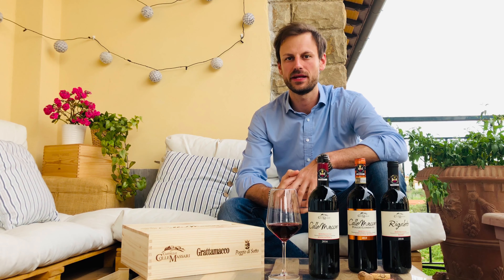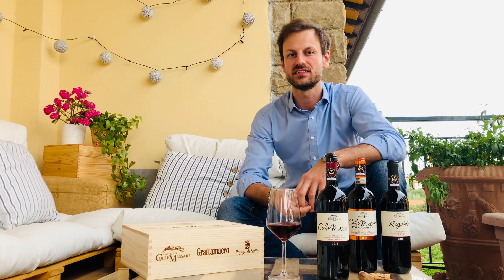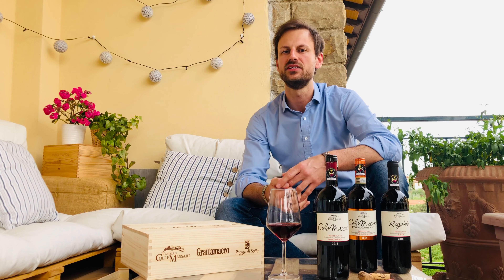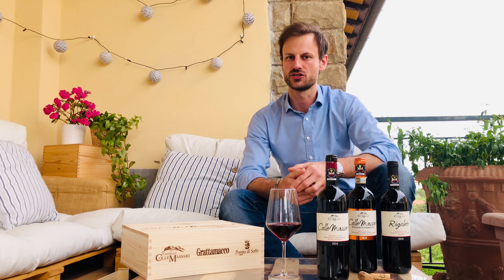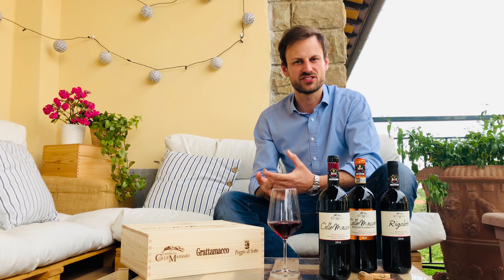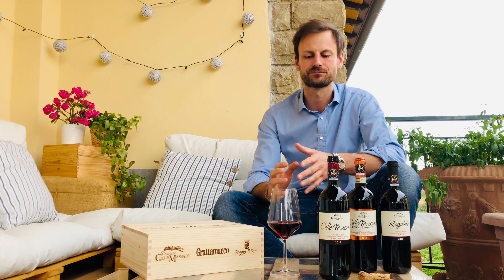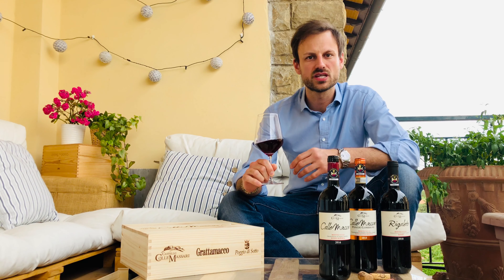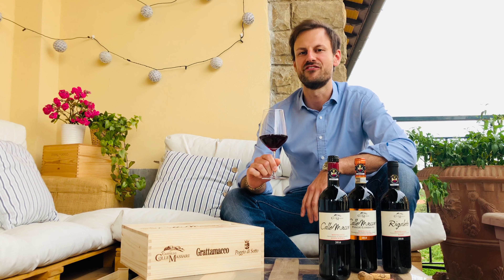Castello ColleMassari Montecucco Rosso Riserva 2016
Присоединяйтесь к нам в соц. сетях